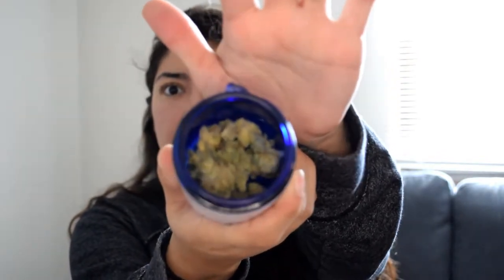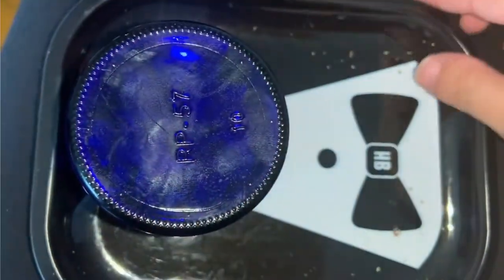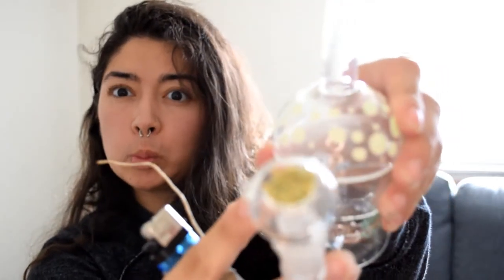Kush X to Zen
high everyone !  Todays strain of the day is from Breakwater Dispensary and its called Kush X. So theres not a lot of information on this strain so the information Im using is from :

NJMMP